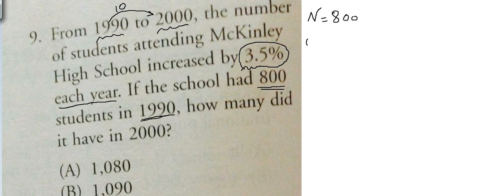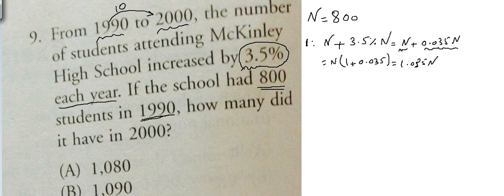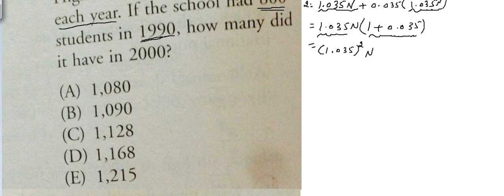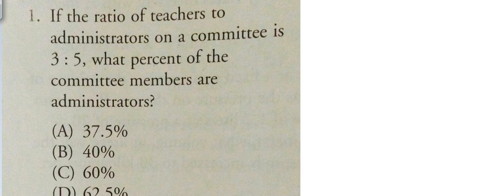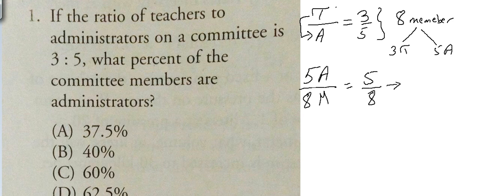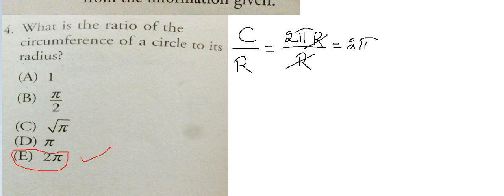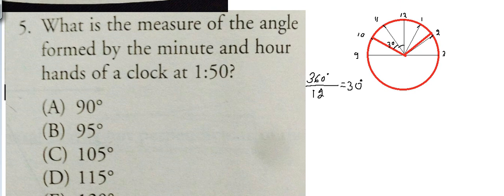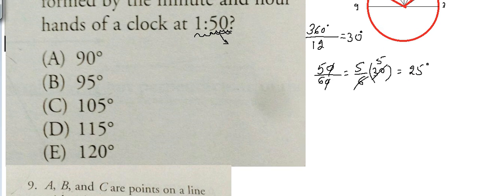Najib 360 (SAT II Level 1 Q10, Q11,Q12)